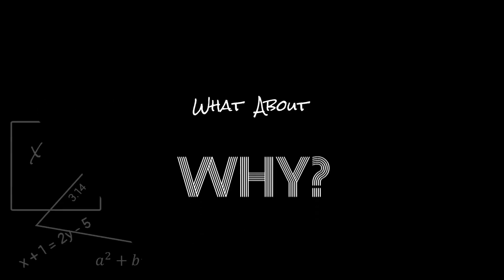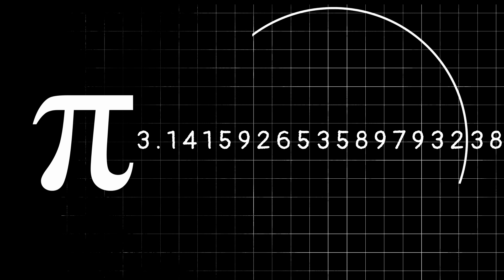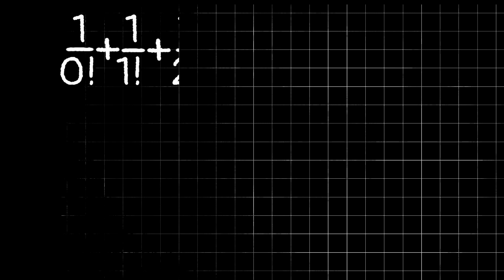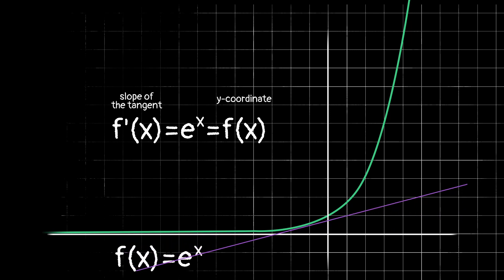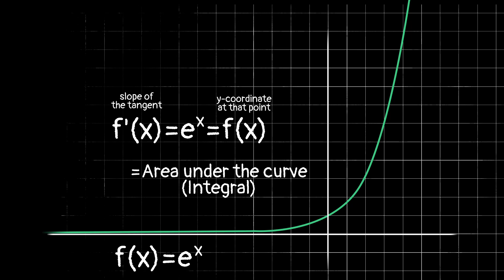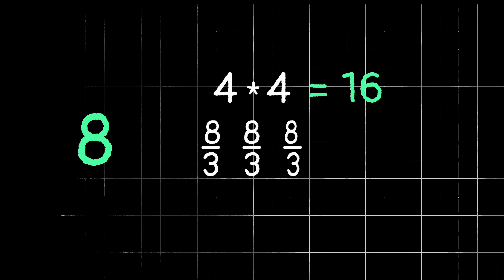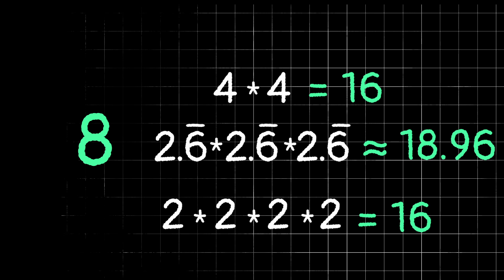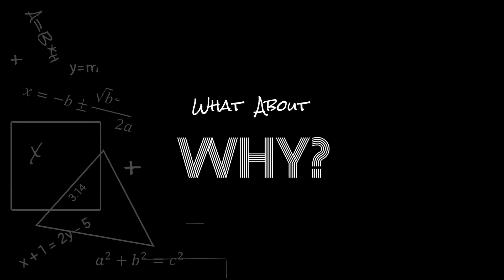Some Cool Things to Know about Euler's Number (e)!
Euler's number (e) is a very important number in mathematics. In this video we will explore a few key concepts related to it, but there is so much more to discuss!

Thanks "SUPS sticks" for the suggestion!

Whether you're already a lover of mathematics, or you're someone who thinks math is the farthest thing from "cool", I hope you stick around, learn something new, or just find something to appreciate about the mathematics all around us.

Tell me what other proofs or videos you'd like to see on my channel!